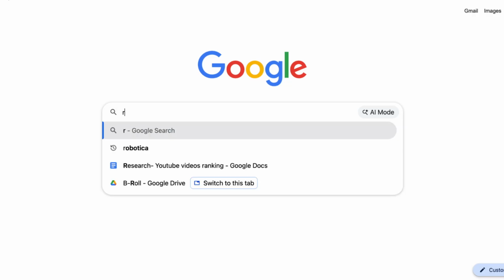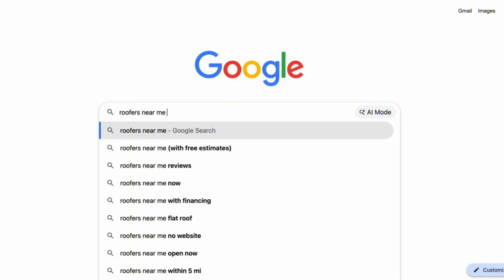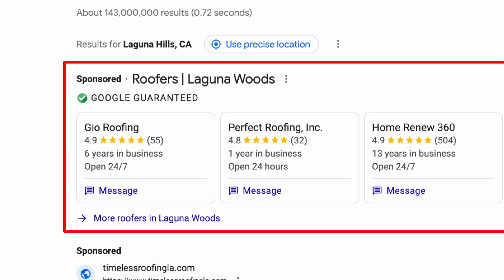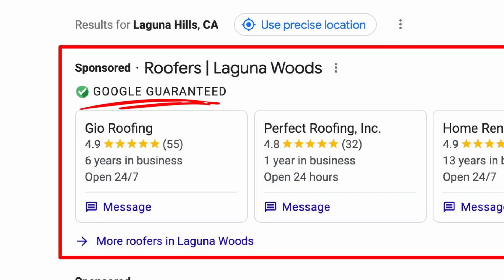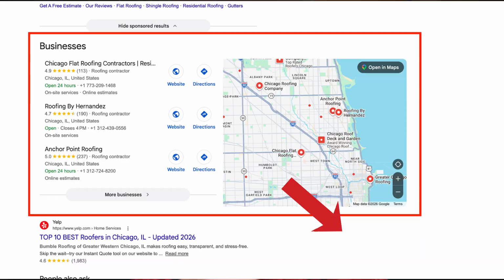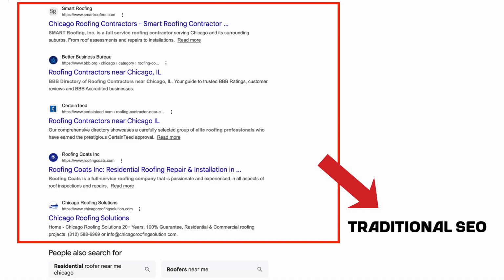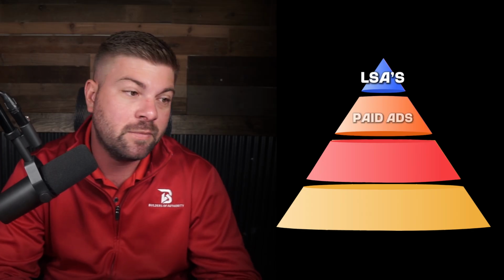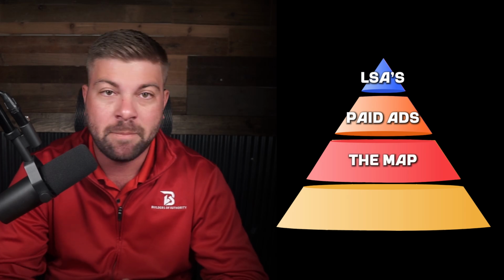LSAs vs Google Ads vs SEO for Contractors in 2026 — Where Should You Spend Your Budget?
If your contracting business can't run without you, you don't have a business. You have a job.

Most contractors are throwing money at marketing without knowing which channel is actually worth it — and which one is quietly draining their budget with nothing to show for it.
In this video, Adam McChesney breaks down the three digital marketing channels every contractor needs to understand — Local Service Ads, Google Ads, and SEO — and exactly how to split your budget depending on how much you have to spend.

What we cover:

- LSAs vs Google Ads vs SEO — cost, speed, and lead quality compared
- Why showing up in 4 spots on one Google search page changes everything
- The exact budget splits for $3K, $5K, and $10K/month marketing budgets
- Why SEO leads close at a higher rate than any other channel
- The one channel you should skip if you're spending less than $5K/month
- How to stop paying for bad leads with LSAs

Timestamps / Chapters
01:03 – How Contractors Appear in Google Search Results
03:00 – Deep Dive: Local Service Ads (LSAs) for Contractors
06:05 – Deep Dive: Traditional Google Ads (PPC) Strategy
08:19 – Deep Dive: Long-Term ROI with SEO
11:04 – Channel Tier List: Speed, Control, and Growth
12:24 – The Power of Multi-Channel Marketing
13:34 – Recommended Budget Splits ($3k, $5k, and $10k+)

About me:
I’m Adam McChesney: an entrepreneur and marketer who’s spent the last decade building and scaling service-based businesses. I’ve been on both sides of the table: running companies myself and helping other business owners grow through smarter, more disciplined marketing. I’m the founder of Builders of Authority, where I work with service businesses to improve visibility, strengthen their brand, and build marketing systems that actually perform over time. Everything I share comes from real experience, what I’ve tested, what’s worked, and what hasn’t. Today, I create content, speak, and have honest conversations about marketing, growth, and leadership, with one goal in mind: helping business owners stop relying on last-minute tactics and start building something sustainable.